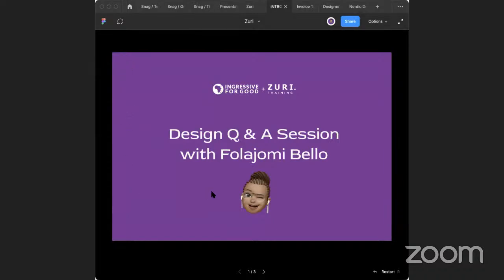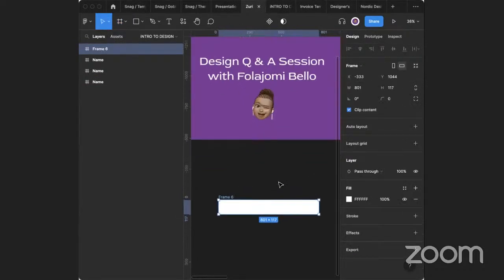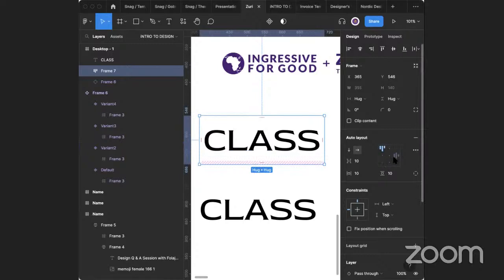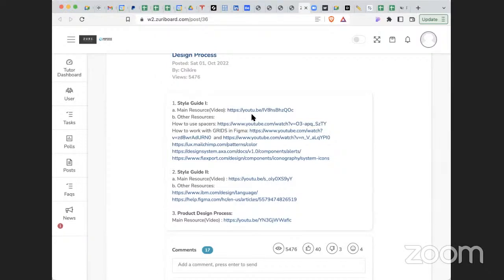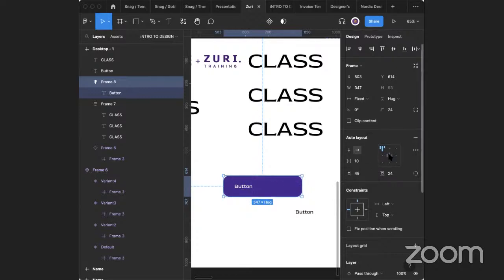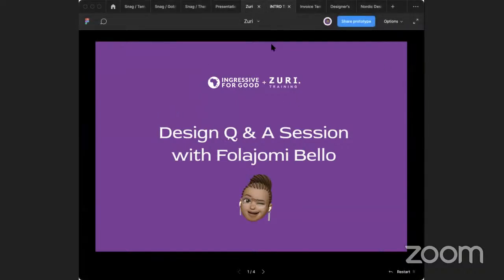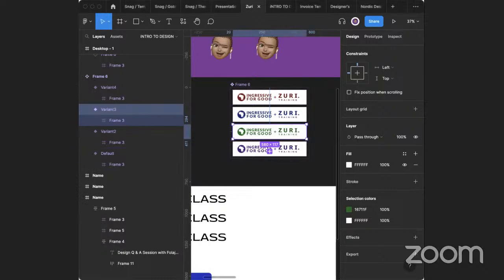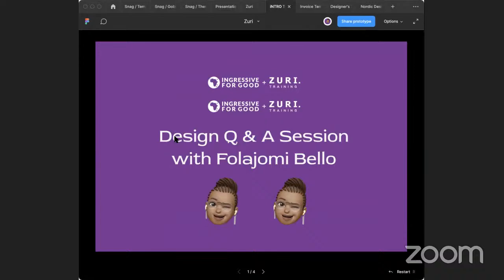Product Design Office Hour with Folajomi